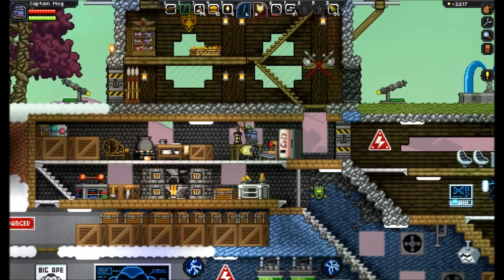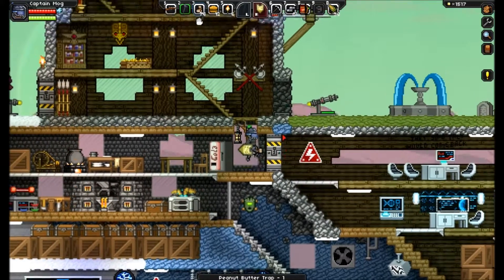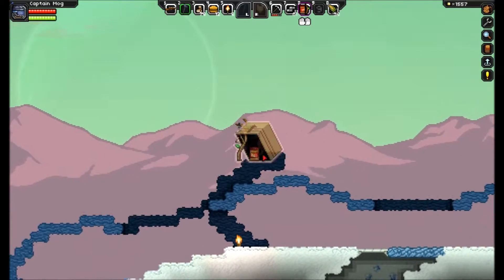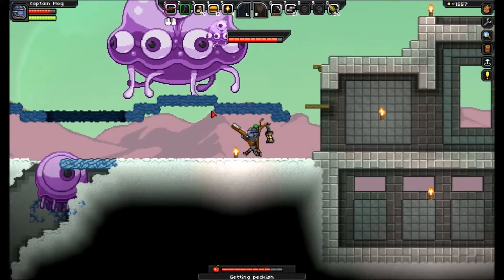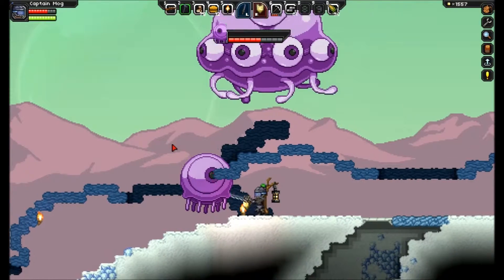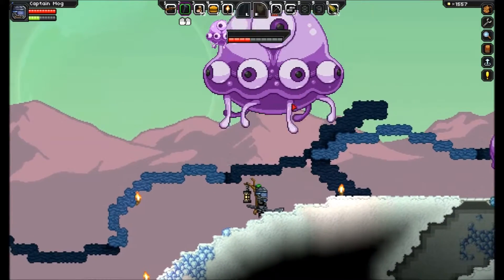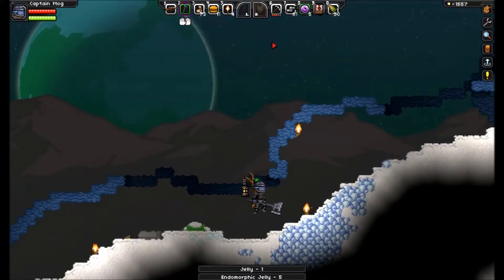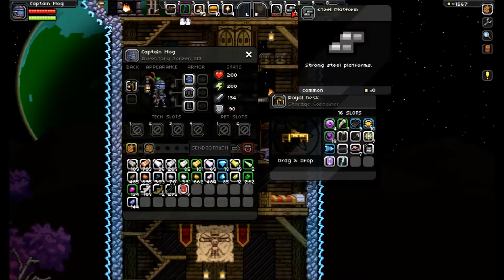Mog's Cast: Starbound Boss Hunts - Giant Jelly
Hunting the fourth boss, the Giant Jelly, with proper tier gear.

Starbound is a new game from the veteran developers at Chucklefish. Some of the team has even worked on Terraria! This time, instead of being stuck on a single planet, you can travel the universe and explore hundreds of thousands of worlds.

Interested by this game? Check it out @

Come join me in the channel Steam group: The Mog Squad
I wanted to make an easy way for our community to come together and enjoy what brought us all here in the first place... games! Come say hello and meet your fellow viewers for some good-hearted fun!

Credit for any music you hear in these videos goes to Tyler Woods.